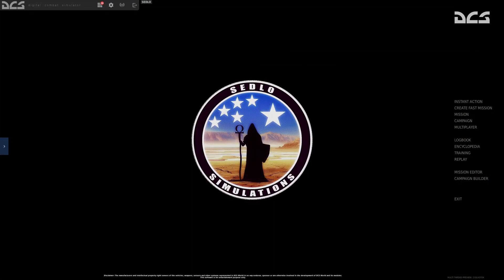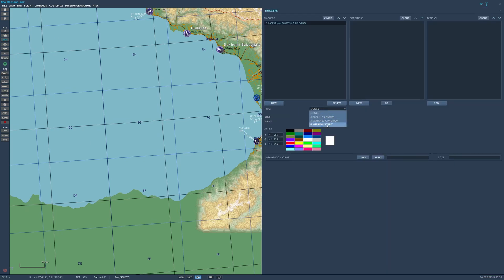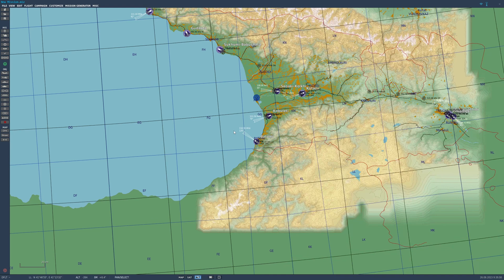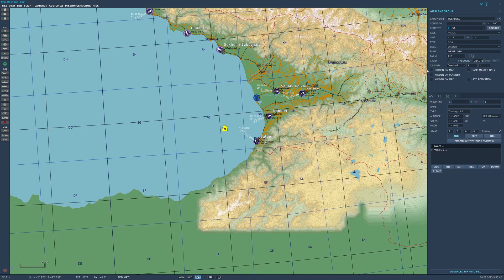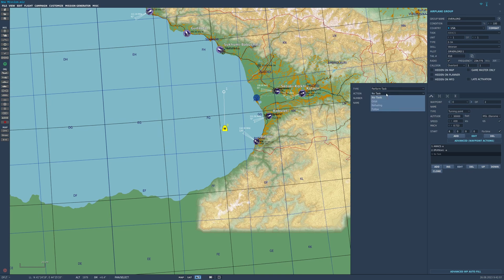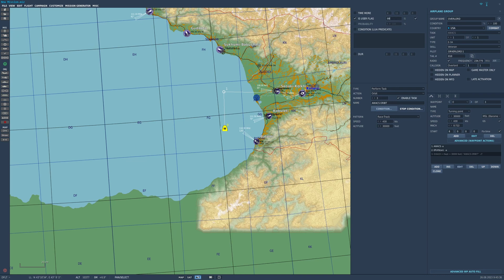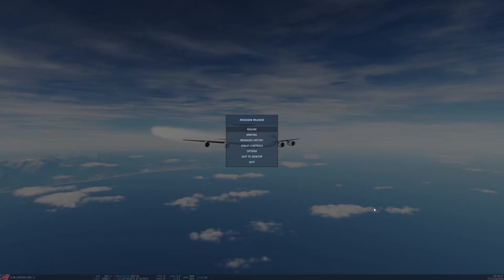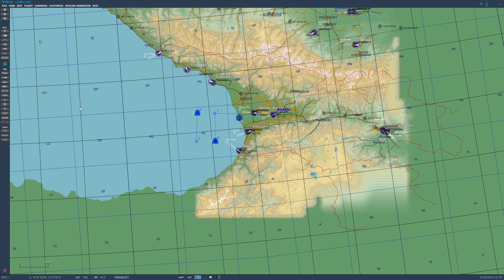DCS Mission Editor With Sedlo - Tanker and AWACS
OK, this is the second in my mission editor series, and it focuses on the very first steps that I take when making a new mission in  @EagleDynamicsTV   Digital Combat Simulator.  This in includes placing a tanker and an AWACS in game.